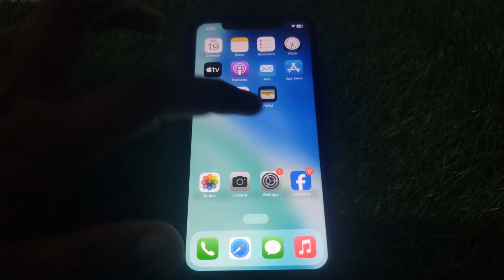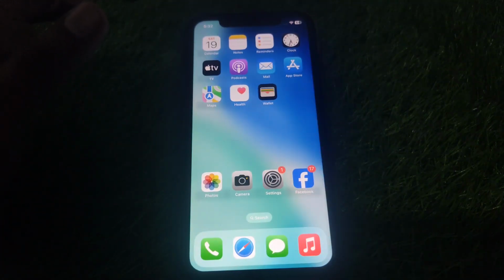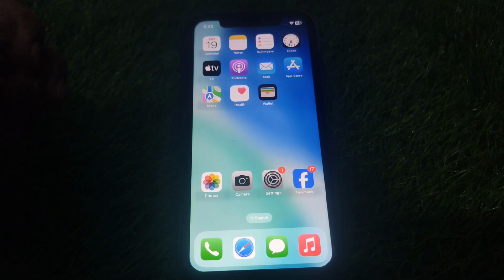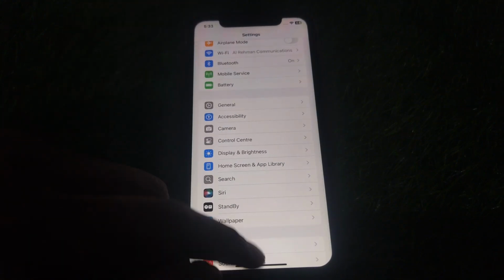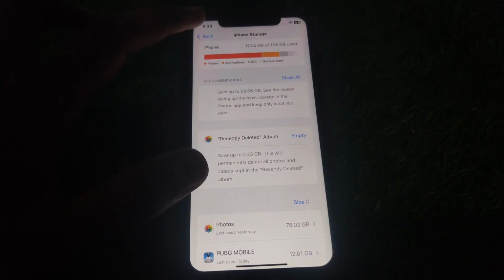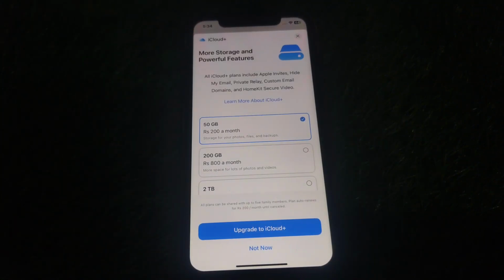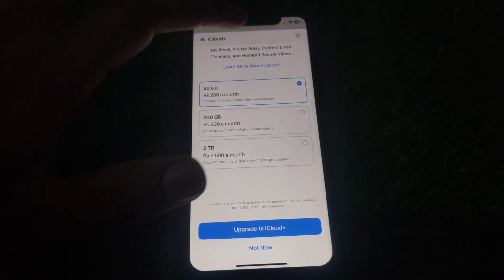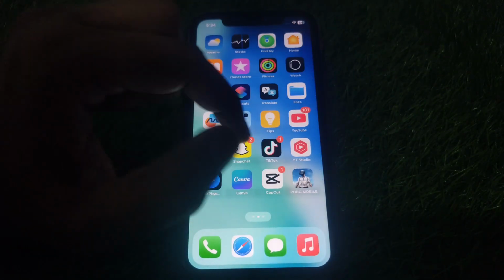How to Backup Your iPhone on iOS 26 (2025 Guide) | iCloud & Computer Methods Explained!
Want to keep your iPhone data safe? In this step-by-step tutorial, we’ll show you how to back up your iPhone running iOS 26—whether you're using iCloud, Finder, or iTunes on your PC or Mac. 🔒💾

Whether you're switching to a new iPhone, upgrading your iOS, or just want peace of mind, this guide has everything you need.

👉 In this video, you'll discover:

The easiest way to back up your iPhone to iCloud

How to back up your iPhone to a Mac or Windows PC

What to do if iCloud storage is full

How to enable automatic backups in iOS 26

Tips to save space and speed up the backup process

Don’t lose your important photos, messages, contacts, or app data—backing up is easier than ever with iOS 26!

📌 Watch till the end for bonus tips on restoring your iPhone from a backup.

🔍 What You Will Discover in This Video:

Step-by-step backup process for iCloud and Mac/PC

How to check if your iPhone is backed up

Backup troubleshooting tips in iOS 26

How to restore your iPhone from a backup

how to backup iPhone iOS 26

iOS 26 iPhone backup tutorial

backup iPhone to iCloud 2025

iOS 26 automatic backup

backup iPhone to PC no iTunes

backup iPhone with Finder macOS

how to check iCloud backup

what is the best way to backup iPhone

iPhone iOS 26 data safety

restore iPhone from iCloud

iPhone full storage fix

iOS 26 backup and restore

transfer iPhone data 2025

backup photos iPhone iOS 26

iOS 26 iCloud settings

iPhone backup error fix

backup messages iPhone

how to backup contacts iPhone

save iPhone data before reset

best iPhone backup method